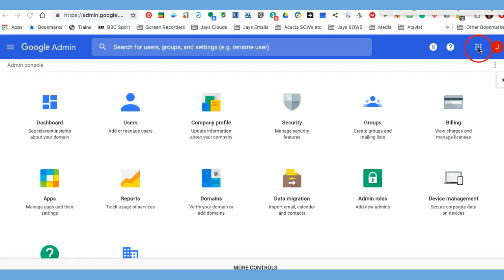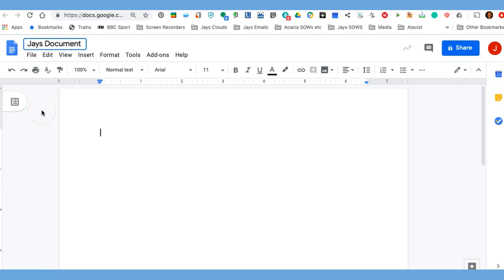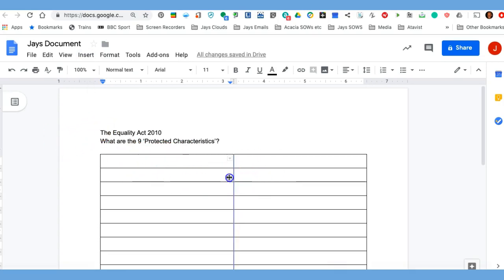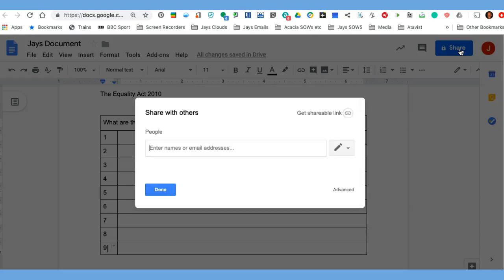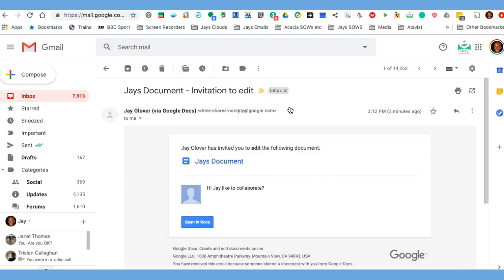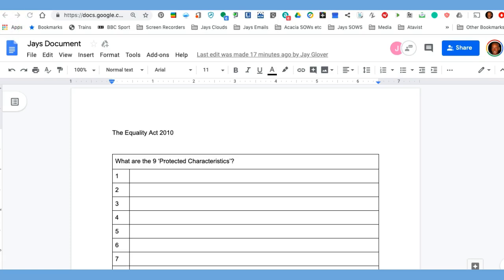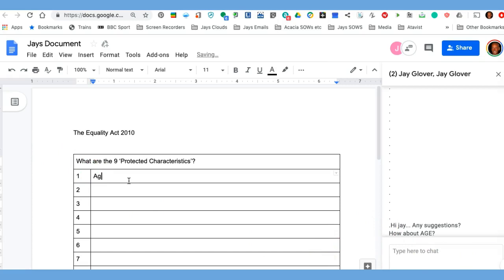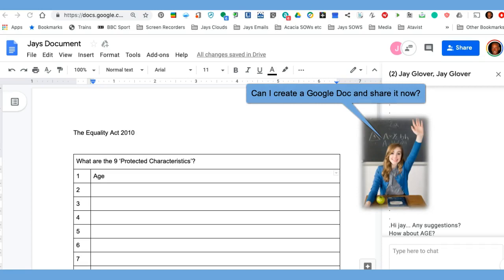Using Google Docs